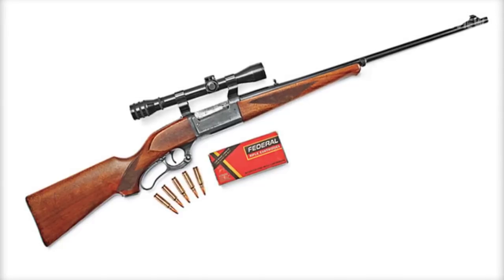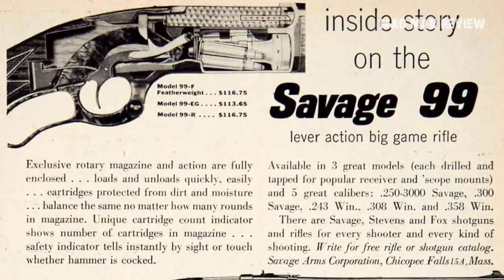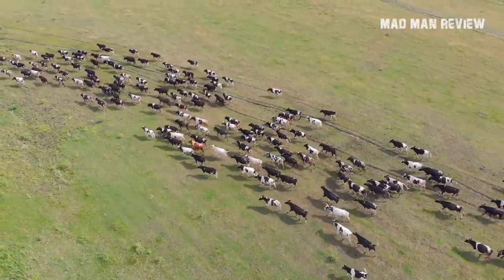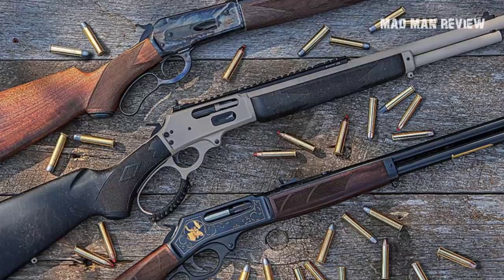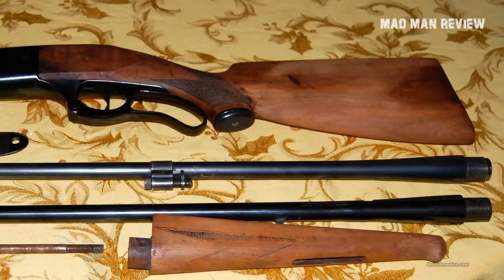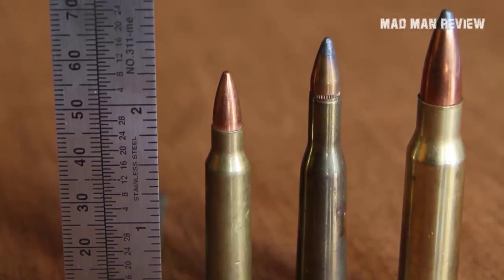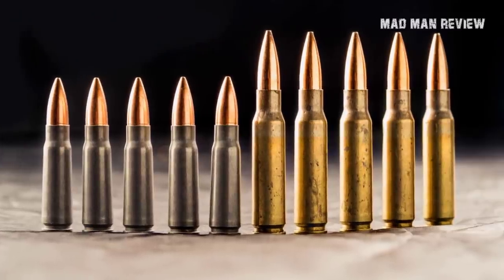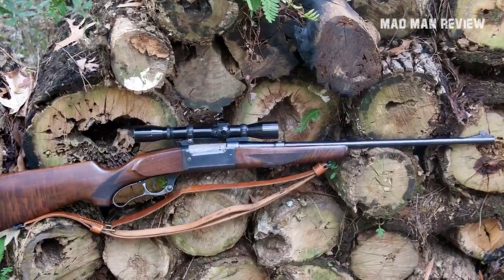Savage Model 99 - The Best Lever Action Rifle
Our interest today is in the Savage Model 99, a unique rifle that is missed dearly but will probably not make a comeback in the near future. What makes this gun so unique is that it is a lever action rifle with a rotary magazine. Yes, it really exists, and it was well liked by whitetail hunters.

It was in the early years of the last century that the whitetail population saw a steady increase in numbers. It was no surprise that deer hunting followed the same trend. In these days, it was the lever action rifle that ruled that sport. One of the most popular among these came from Winchester, the Model 94. Typically, it was used in .30-30. While most hunters chose this rifle, the real guys, the ones who actually knew what they were doing, would rather pick the Savage Model 99.